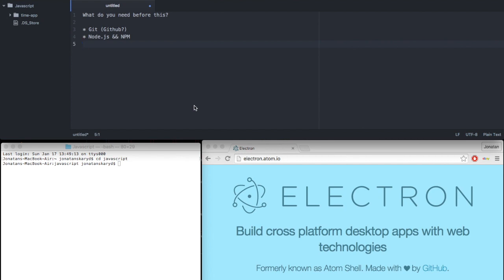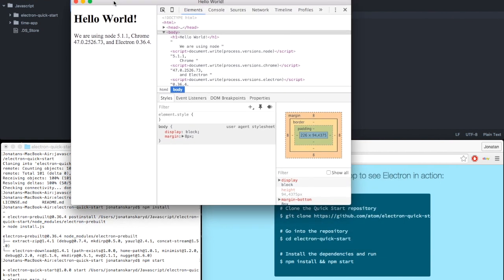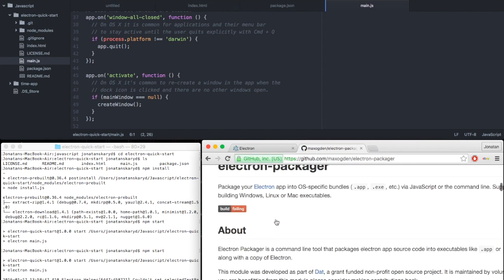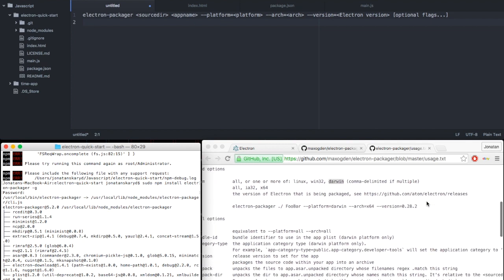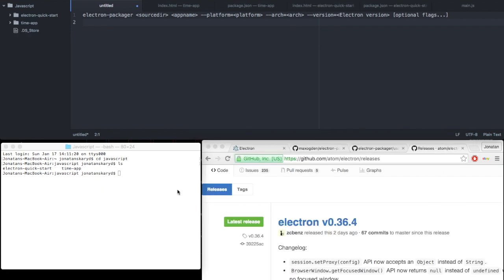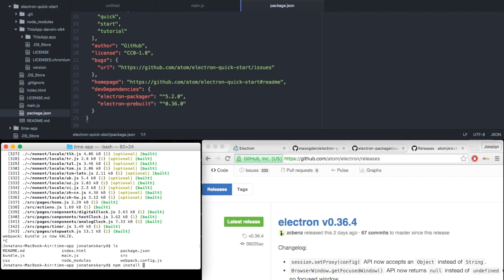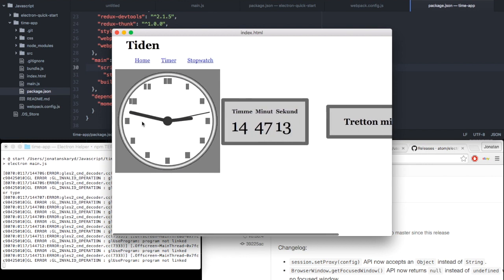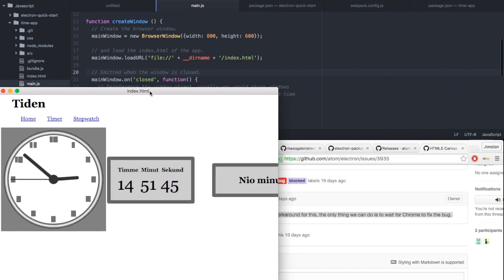Jonatans view on Electron.js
A video about the Electron Javascript library